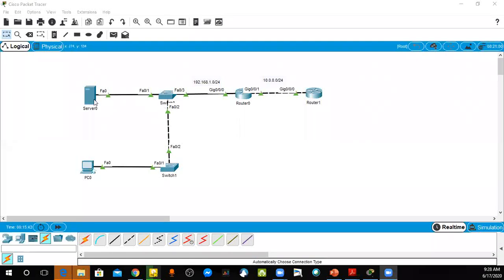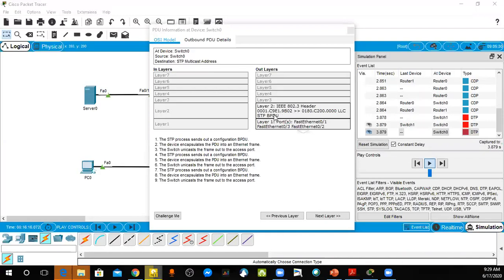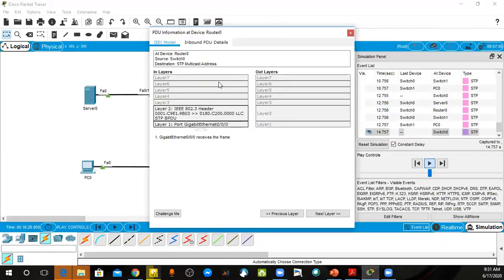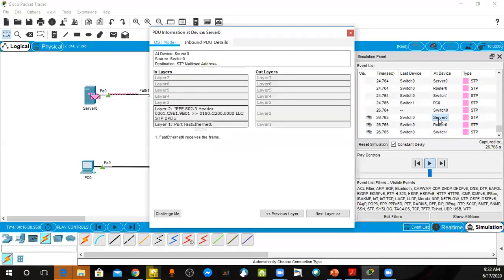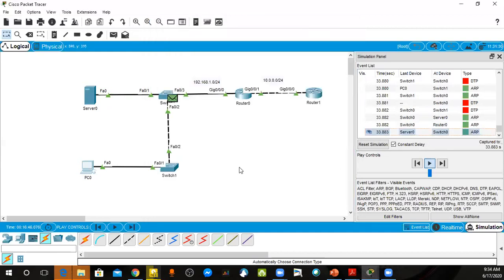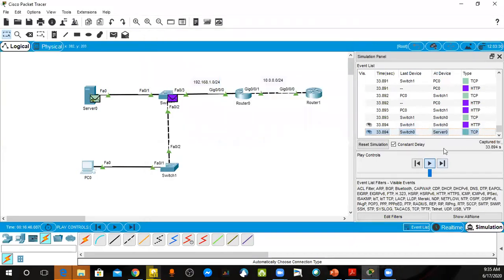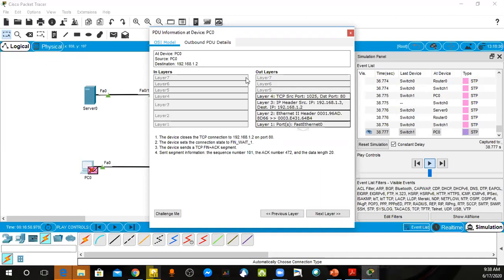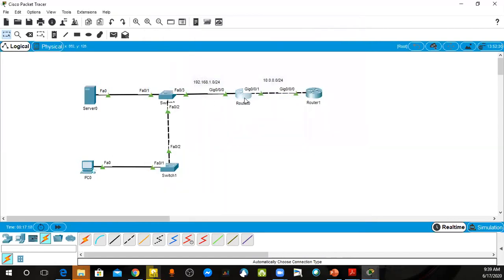Day 3. Protocols and Models Part 3